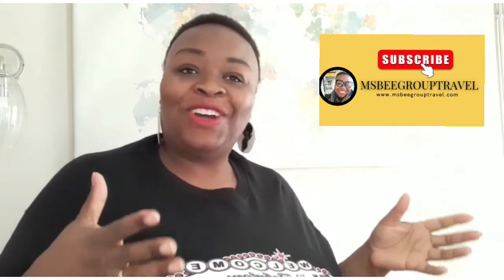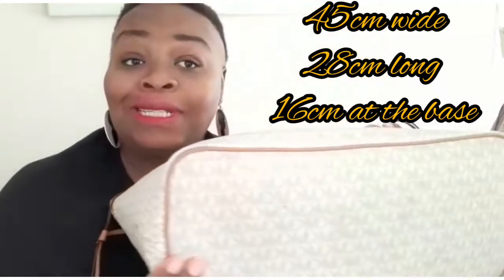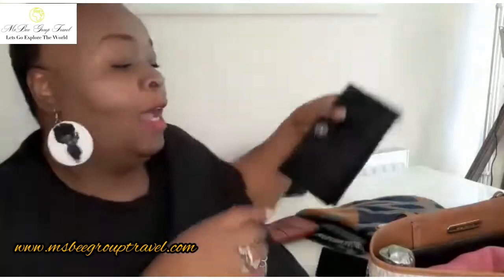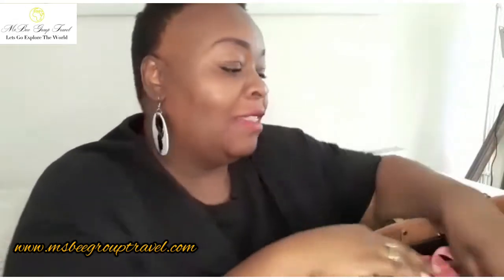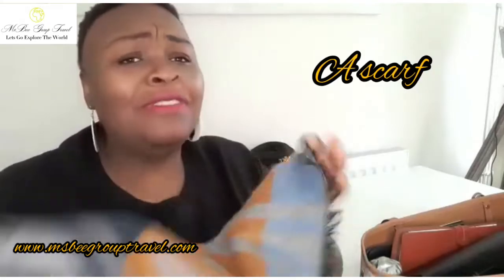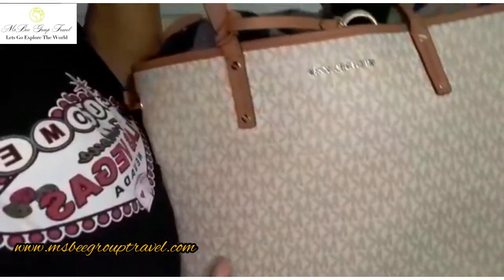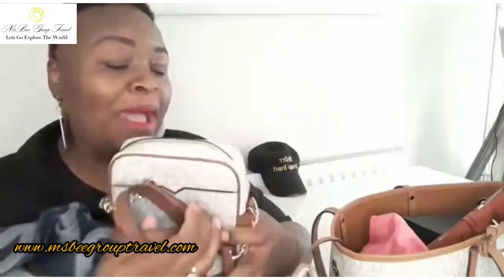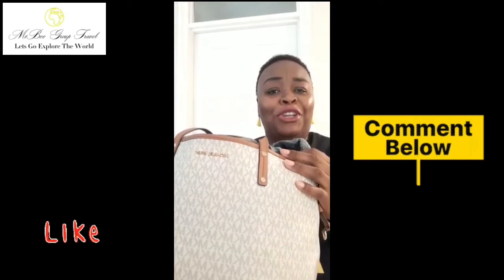AIRPLANE CARRY- ON BAG: Whats in my Michael Kors bag.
Today's video shows  what i pack into my Michael Kors tote bag when travelling.

Toiletry Bags
Packing cubes